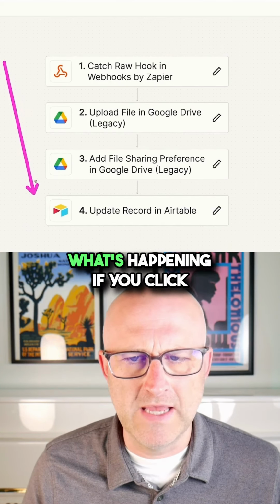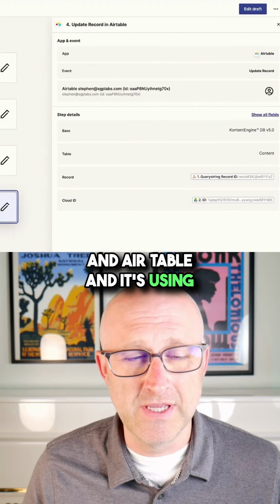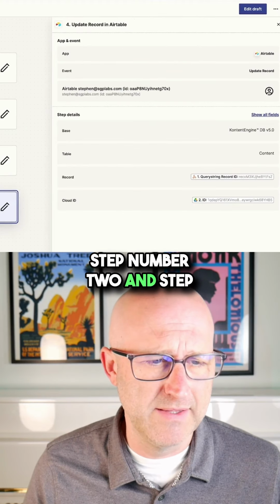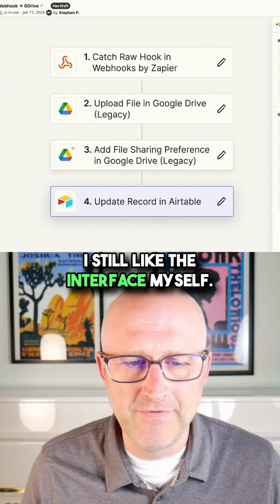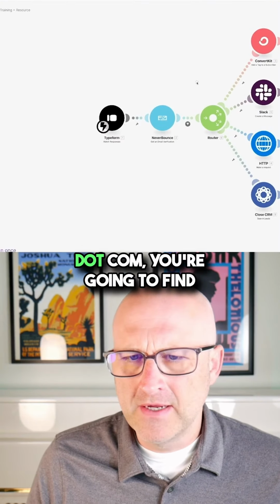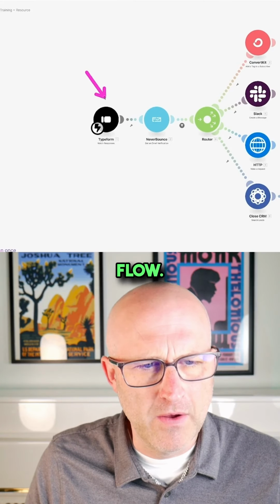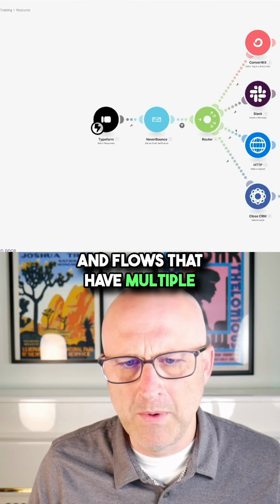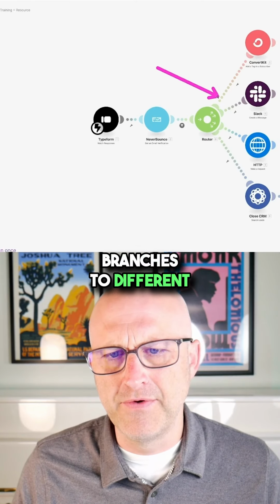Zapier Vs. Make's User Interface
Check out Zapier vs. Make’s user interface.